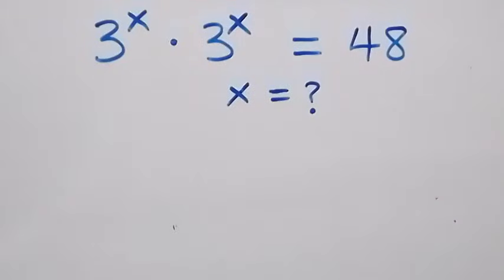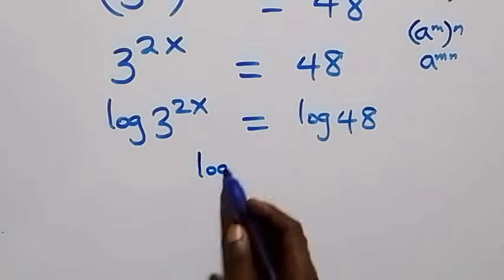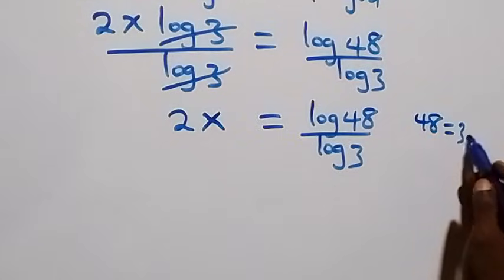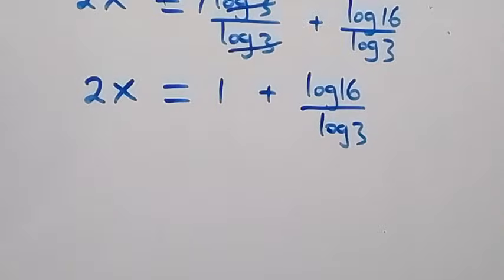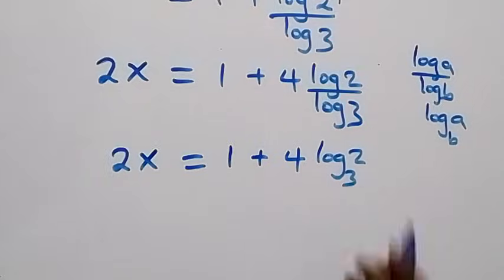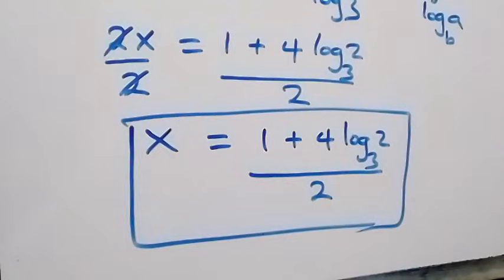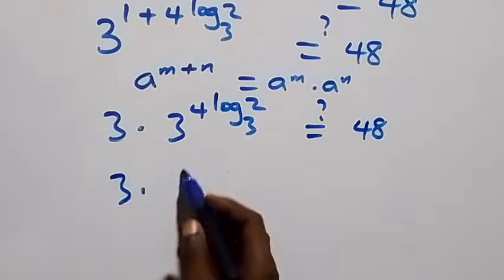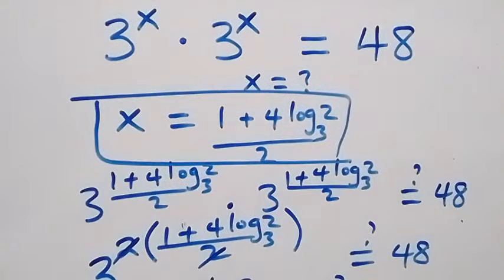Germany | Can you solve this? | Math Olympiad